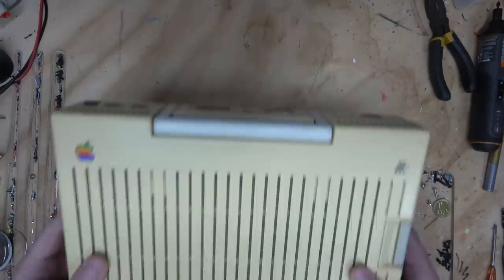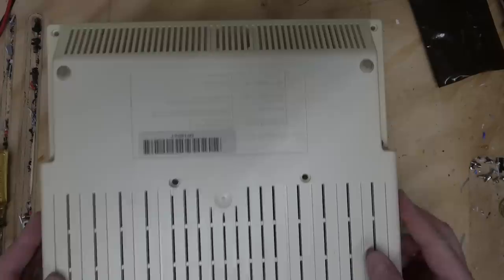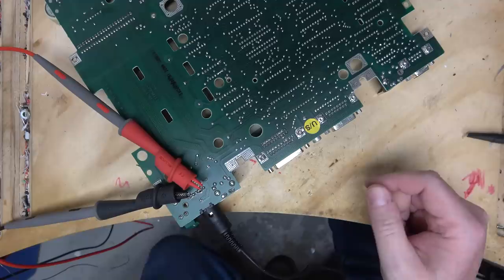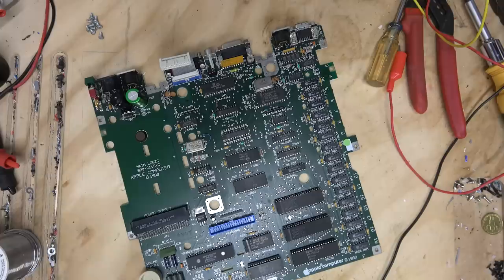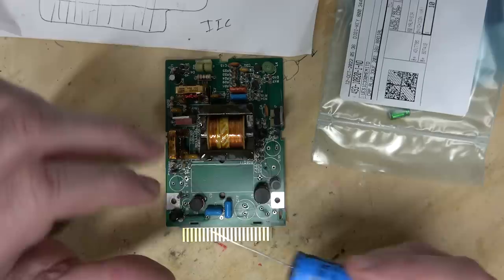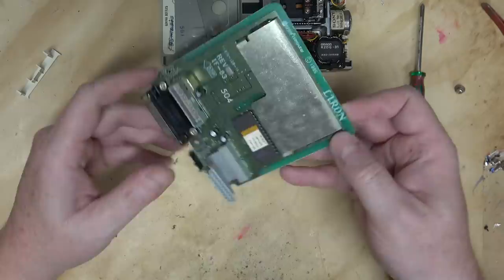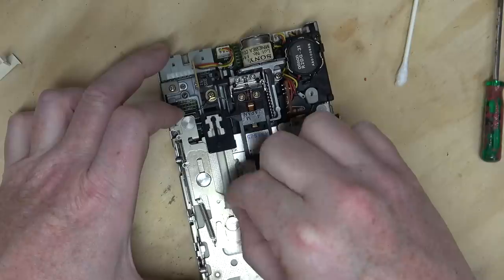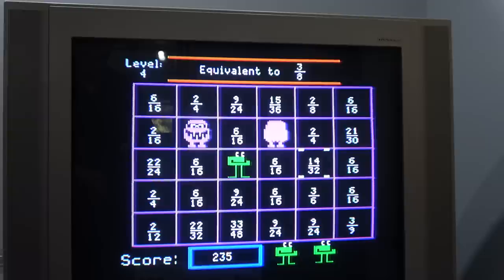Apple IIc Computer Restoration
Includes me making dumb mistakes, lots of random singing, Bud the Cat, Retro-Briting, impressions of YouTubers, Leonard Nimoy and of course Sean Connery, soldering and then the greatest game ever made FRACTION MUNCHERS!